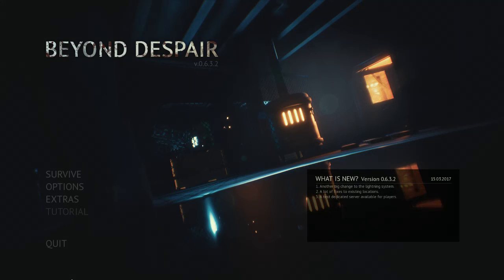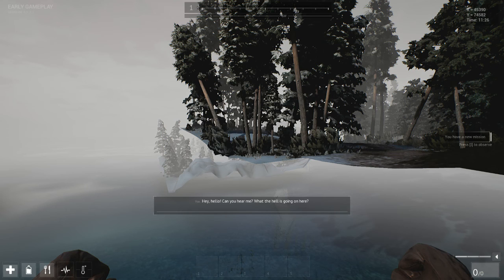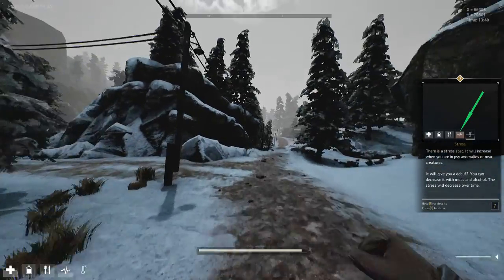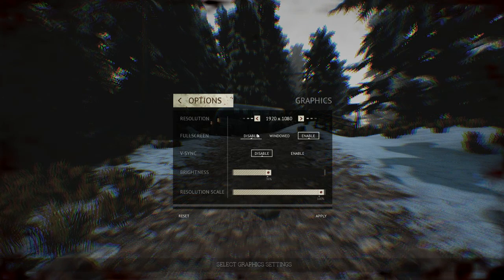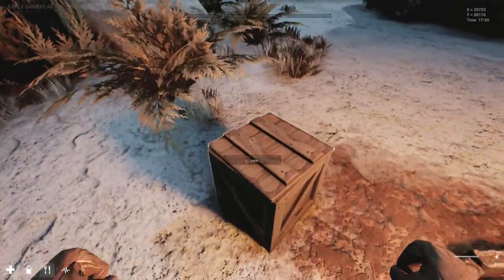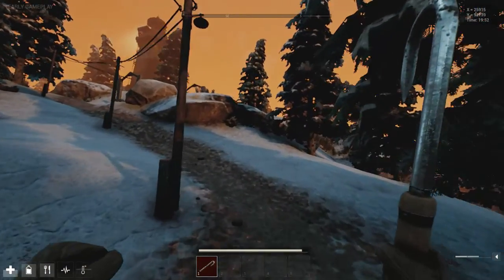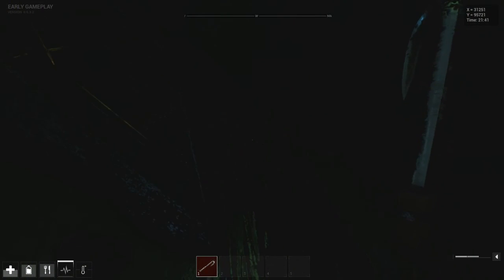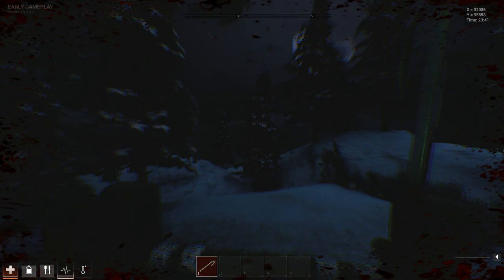A Look At Beyond Despair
Pick it up on Steam if you like what you see :)